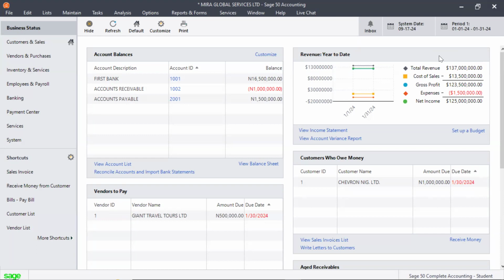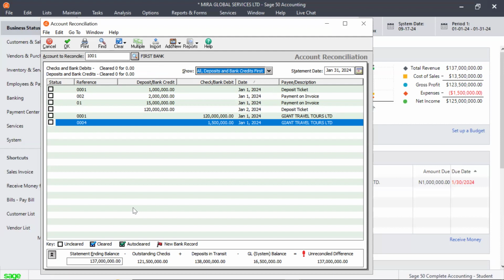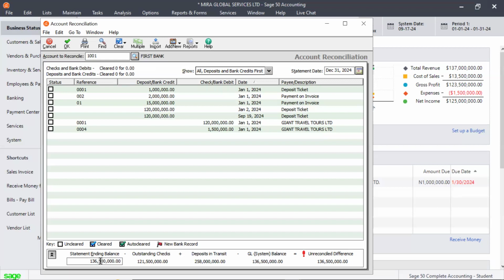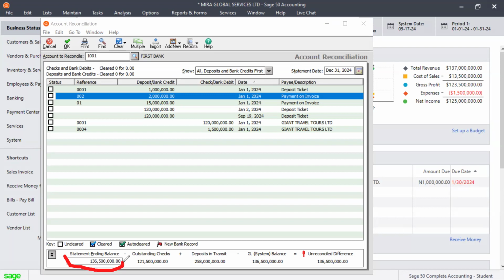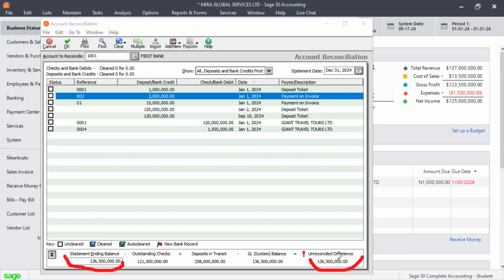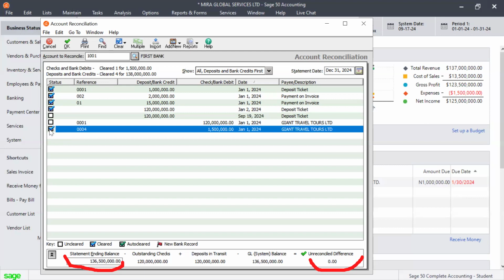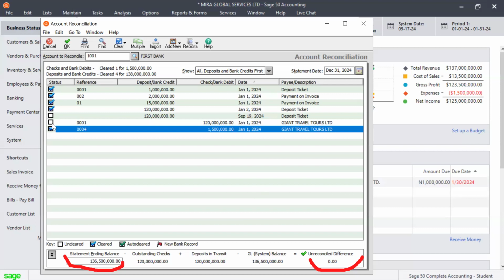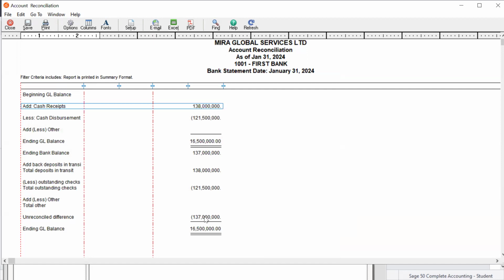SAGE 50 FOR BEGINNERS - How to reconcile a Bank Account in Sage 50